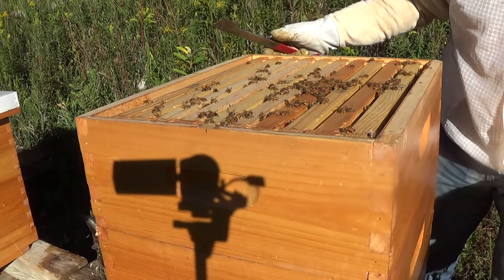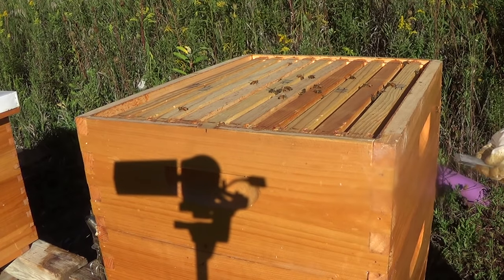Beginner Beekeeping- Extracting honey in fall. Last honey harvest of the season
From hive to bottle the complete process of extracting honey.